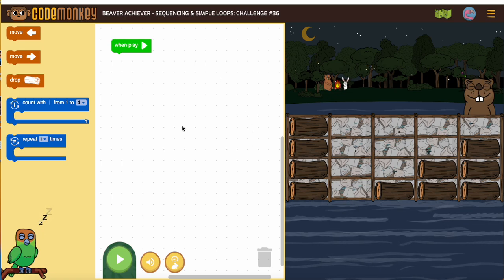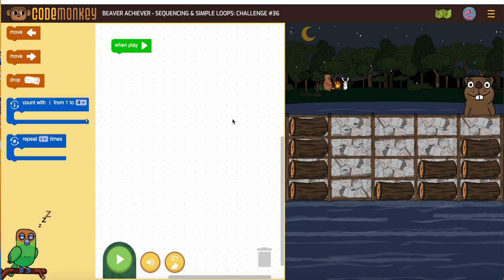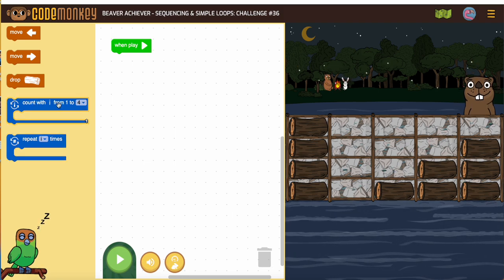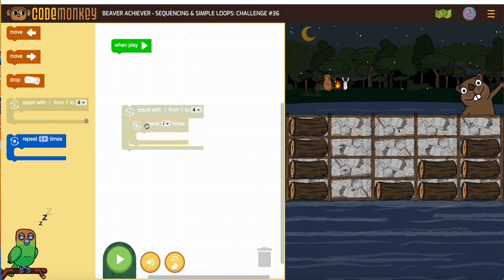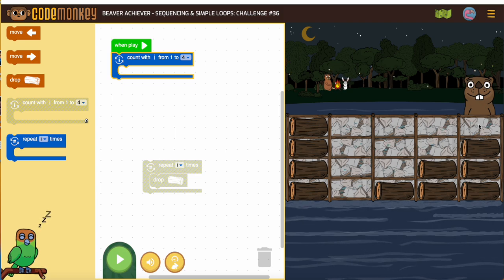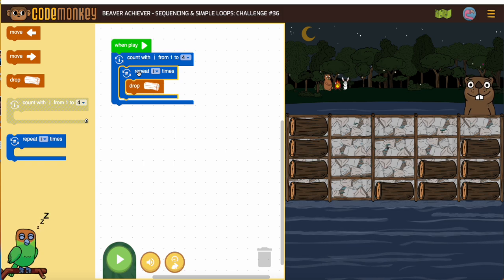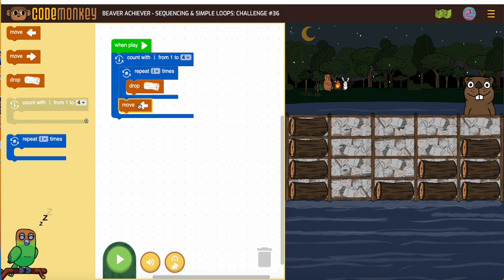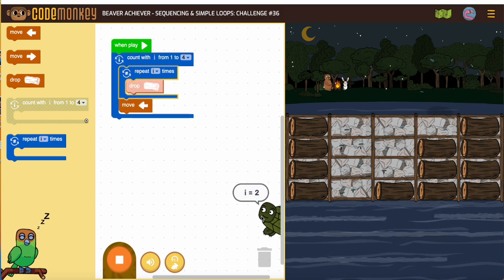Beaver Achiever Sequencing and Simple Loops activity 36